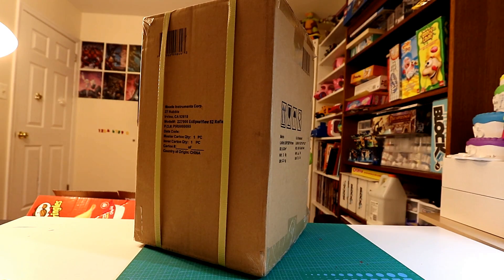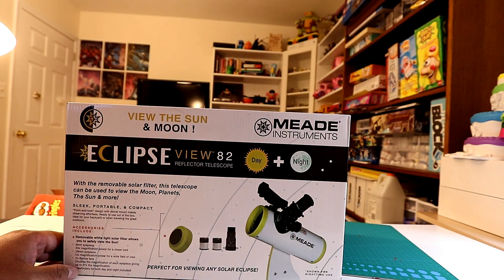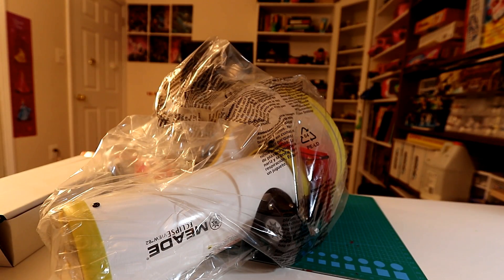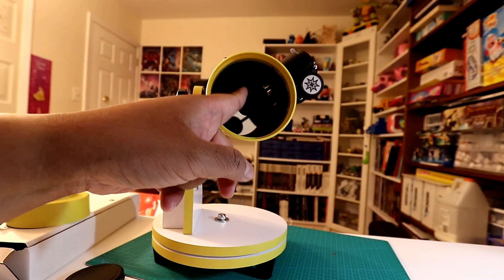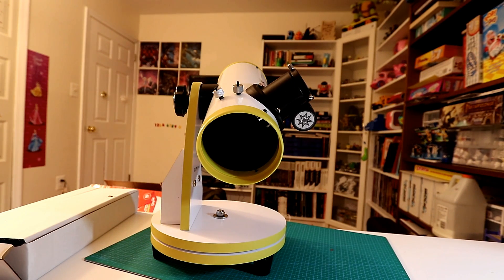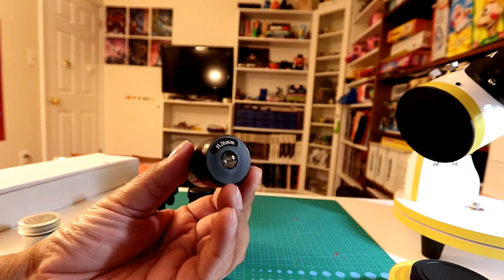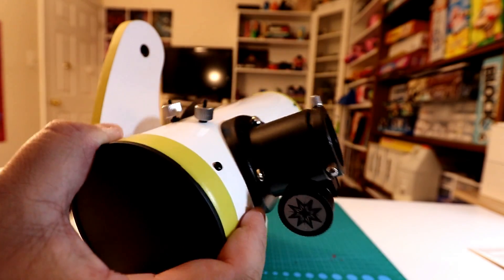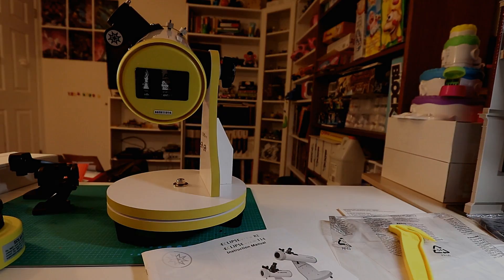Meade - Eclispeview™ 82mm Reflecting Telescope - Unboxing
Once again, I'm no expect so, forgive any mistakes I made. lol  Anyhow, I unbox the Eclispeview™ 82mm Reflecting Telescope by Meade.  Enjoy!

Series EclipseView™
Warranty 1 Year
Eyepieces Type Modified Achromat (MA)
Experience Level Beginner
Clear Aperture 82mm (3.2”)
Optical Design Newtonian Reflector
Viewfinder Night-time Red Dot & Day-time Sun Finder
Eyepiece(s) Two (2) MA Eyepieces (26mm & 9mm), 1.25"
Barlow 2x
Focuser Mechanism Rack and Pinion
Assembled Product Dimensions 8.25”x17” (21cmx43cm)
Assembled Product Weight 3.8 lbs